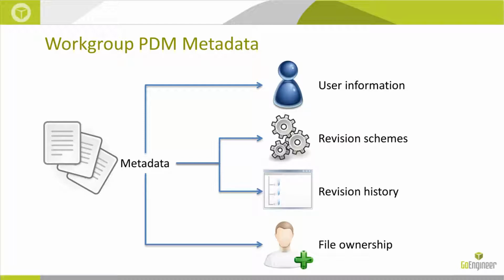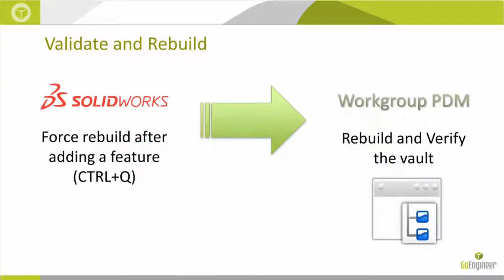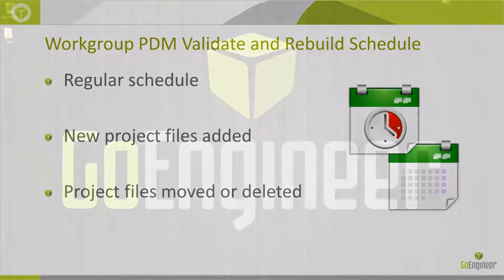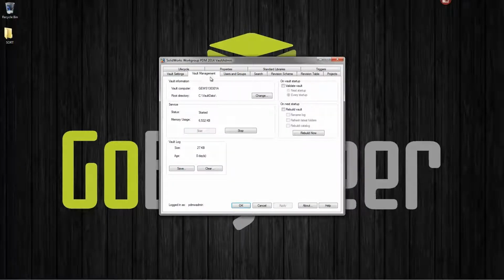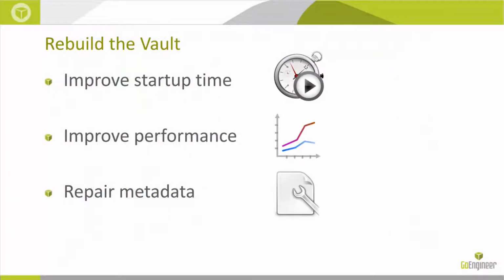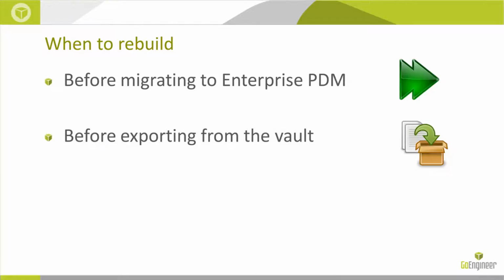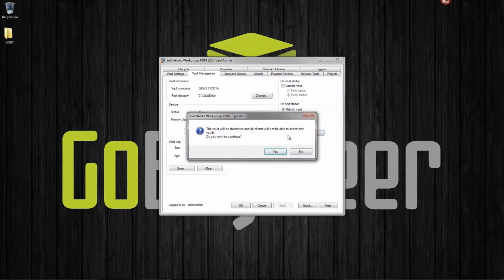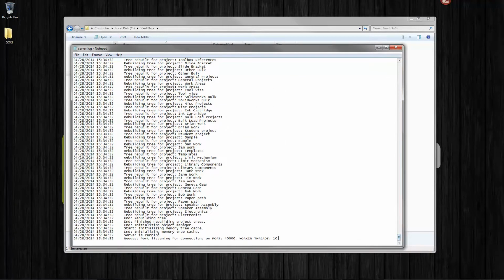SOLIDWORKS Workgroup PDM - Validate and Rebuild a Workgroup PDM Vault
Learn how to maintain your SOLIDWORKS Workgroup PDM Vault using the Validate and Rebuild tools. Keep your file metadata clean and error free by Validating and Rebuilding the vault on a regular basis.

Quick Tip presented by Ron Grover of GoEngineer.